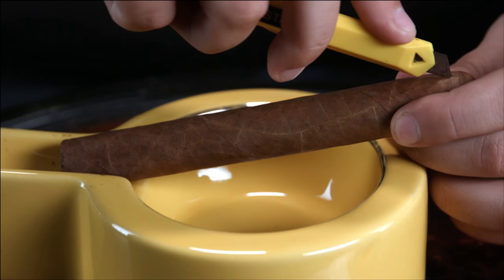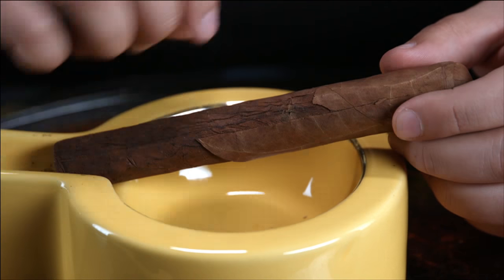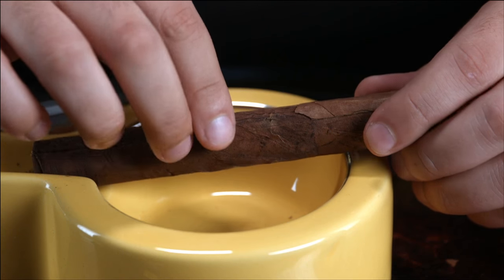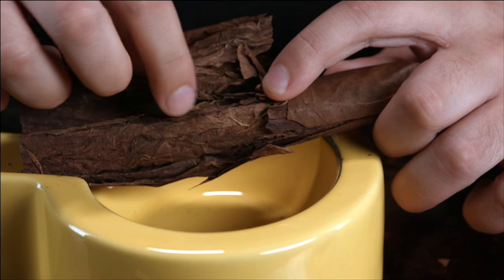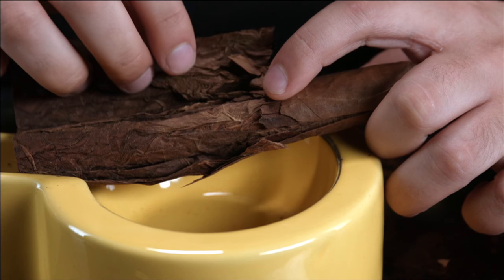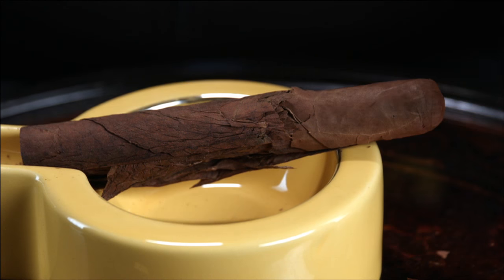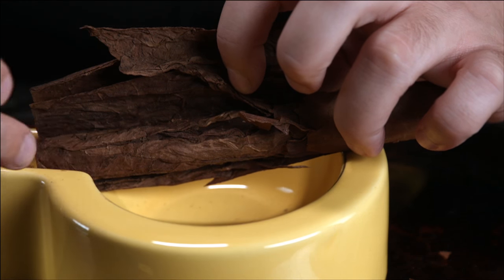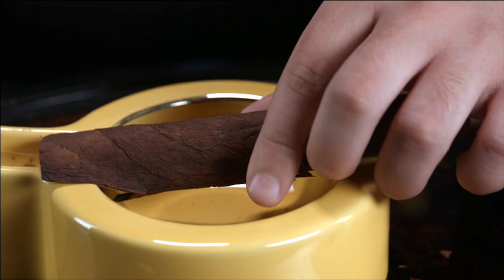What is the Purpose of Cigar Binder Tobacco? - Cigar 101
With three main components to a cigar, we spend a lot of time focusing on the wrapper and filler, but what about the binder? What makes the binder tobacco so important?  Is it the flavor?  The burn quality?  Watch the video to learn more.